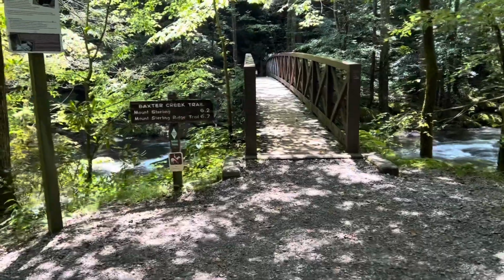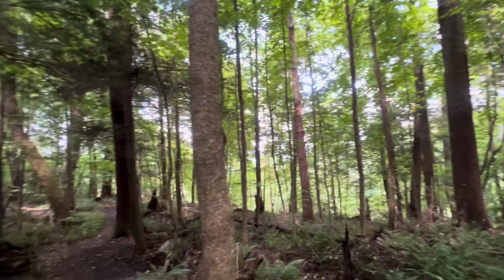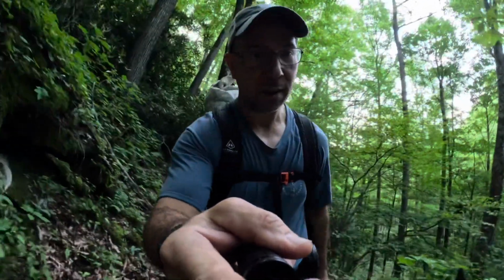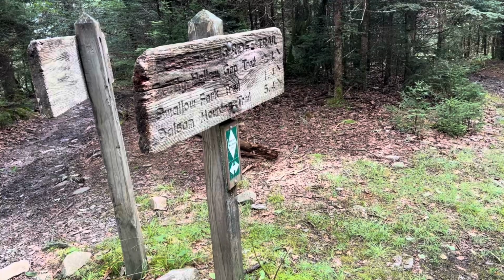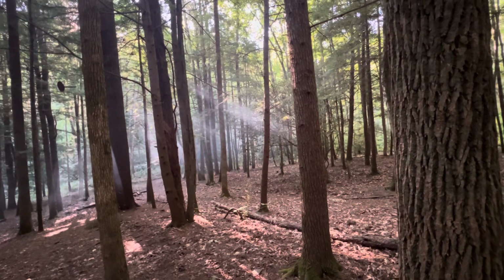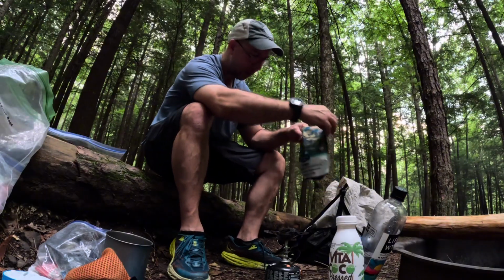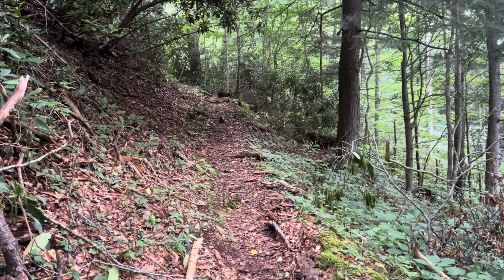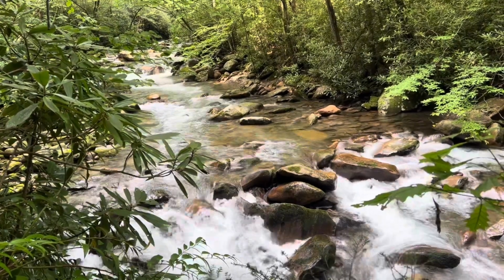One of the toughest backpacking loops in the Smokies.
What made this trip so tough was that I started on the Baxter Creek Trail which has one of the highest elevation gains per mile in the Smokies. I had gained over 4000 feet of elevation by the time I made it to the Mount Sterling fire tower in just 6 and a half miles. I had to modify my original plans because of getting a late start and not wanting to get to camp too late so it worked out well though as I still made a loop and knocked out a few more trails I had not previously explored. Total miles was 25.66 miles and 6332 feet of elevation gain.

Alltrails link of this hike: Mount Sterling Backpacking Loop on AllTrails